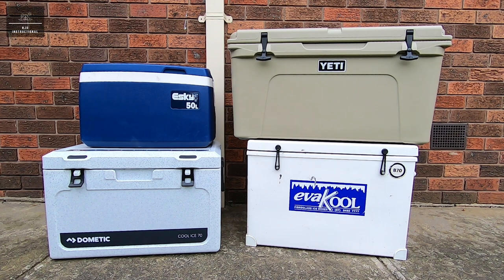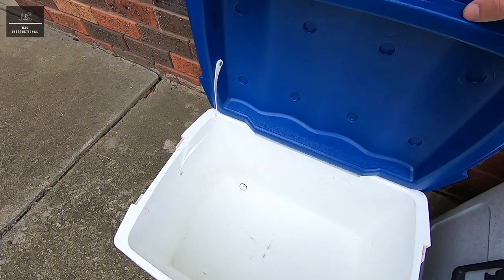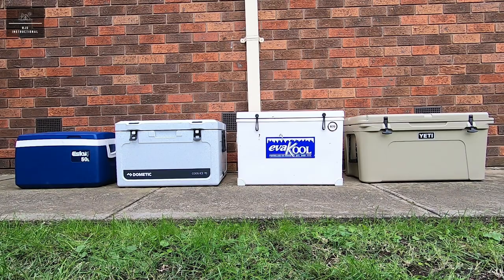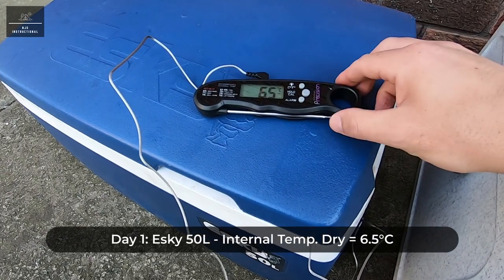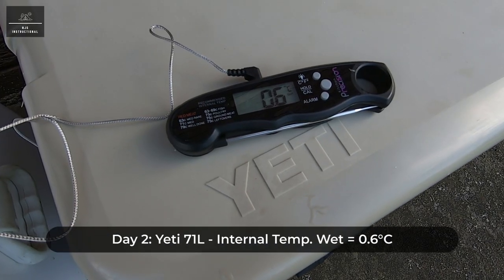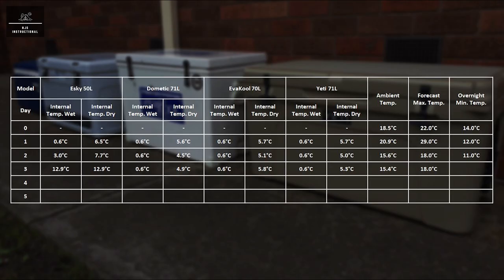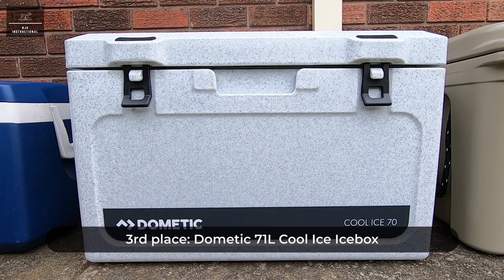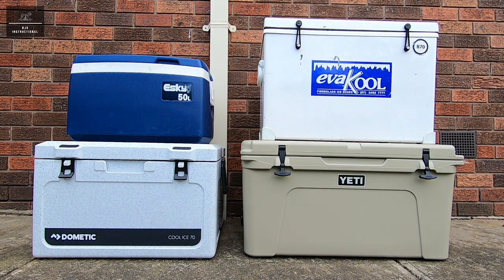4-Way Ultimate IceBox Esky Challenge - Yeti vs. EvaKool vs. Dometic vs. Esky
5 days, 4 products, 3 iceboxes, 2 bags of ice each, only 1 winner!

In this video we test the: Yeti Tundra 75 IceBox (71L internal volume), EvaKool Fibreglass IceBox (70L internal volume), Dometic CoolIce IceBox 70 (71L internal volume) and Esky 50L Hard Cooler (50L internal volume). Each will receive two bags of ice, which one will hold ice the longest?

0:00 - Introduction
0:45 - The products on test
1:26 - Testing method, conditions and tools
2:57 - Before we begin
3:09 - Day 0
4:16 - Day 1
6:30 - Day 2
8:01 - Day 3
8:27 - Day 4
9:02 - Day 5
9:35 - The winner
10:19 - Complications of age
11:02 - A handy tip
11:21 - In closing